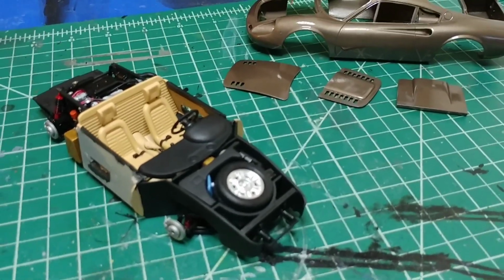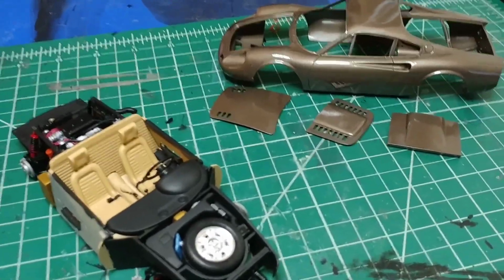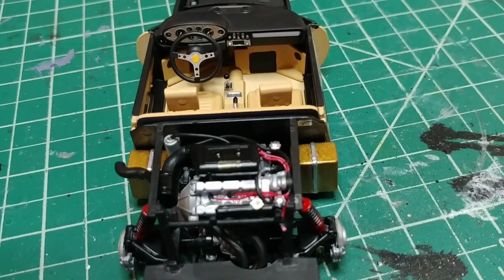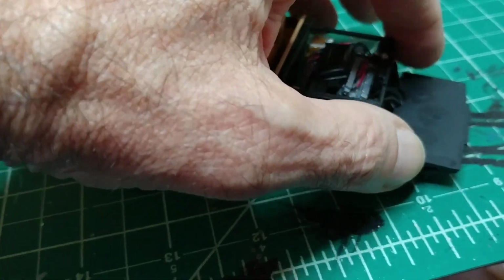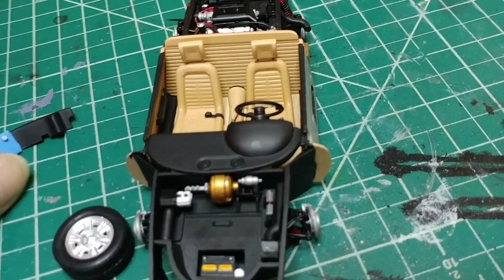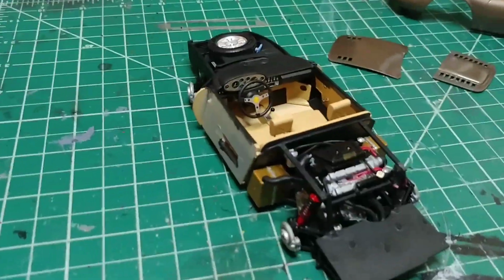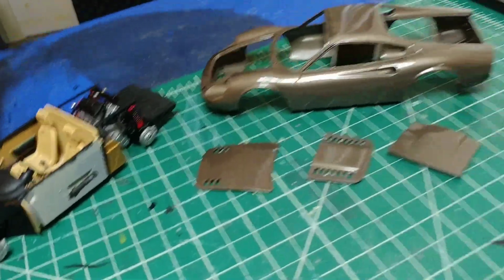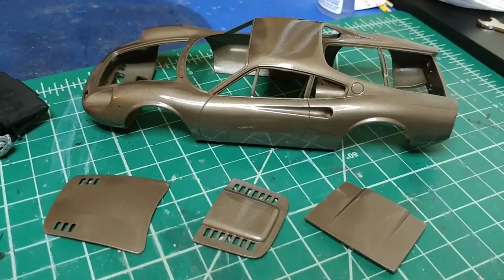Update on Ferrari Dino